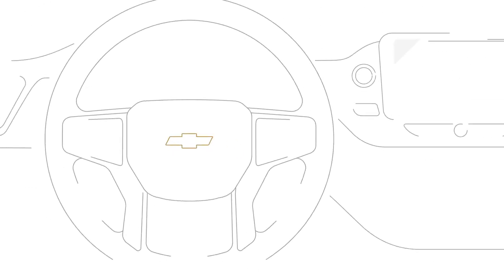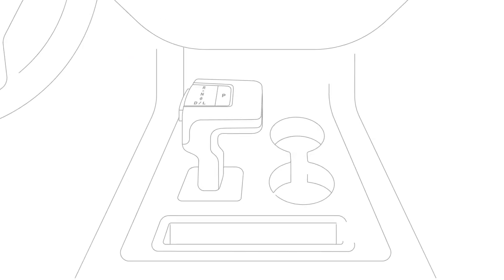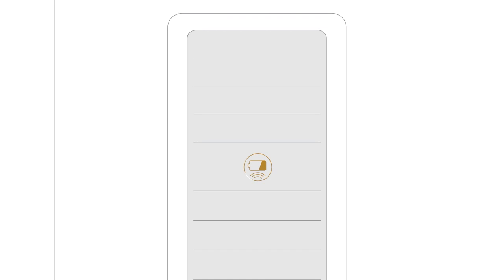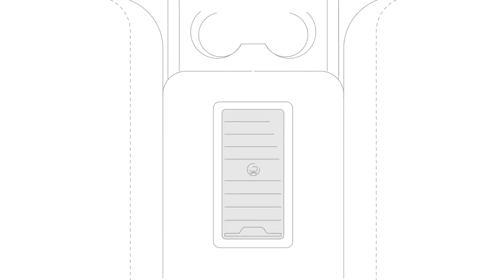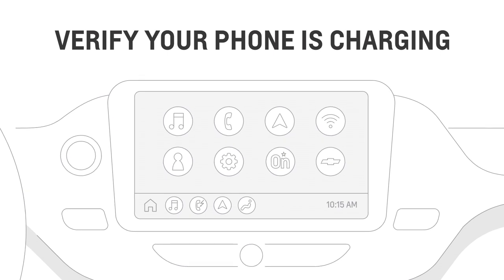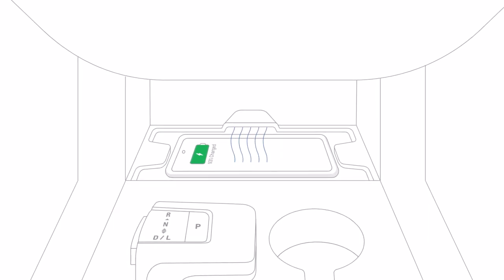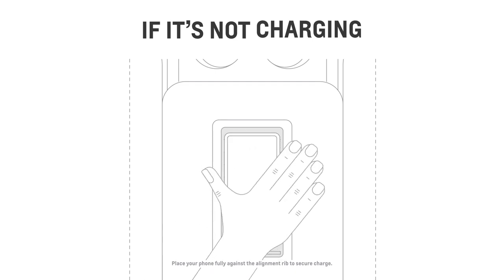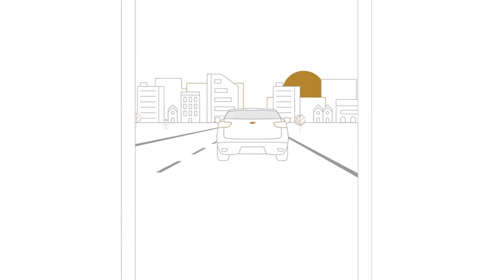How Chevrolet Wireless Charging Works | Chevrolet Canada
Learn how to use Wireless Charging in your Chevrolet vehicle and charge your smartphone while driving, without having to plug it in.